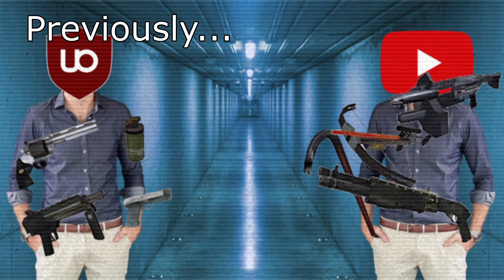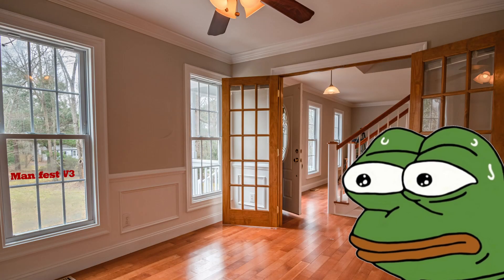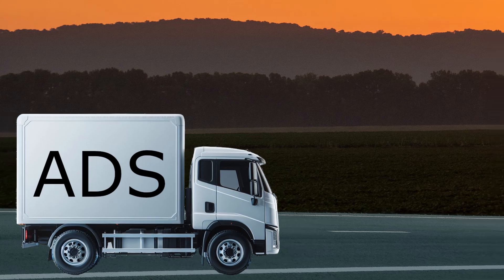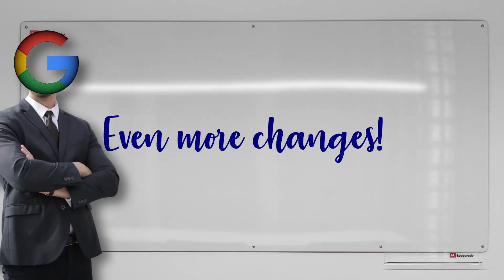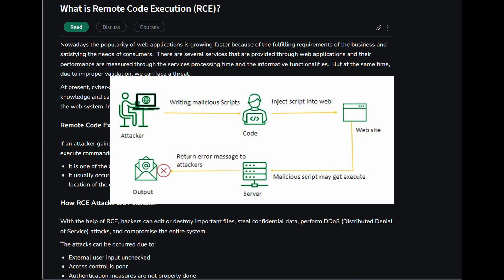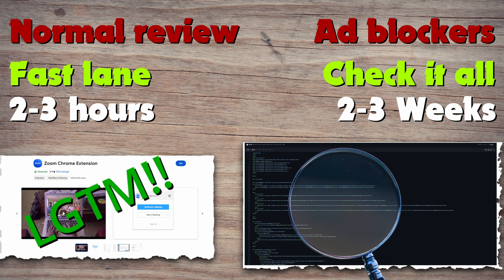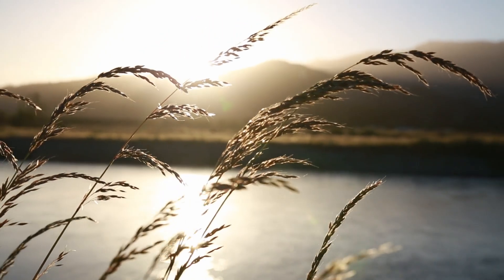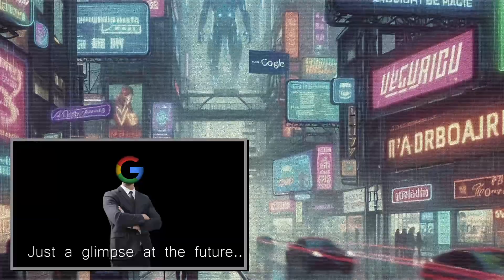The AdBlock Situation Got Worse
Google's latest updates on the adblocker arms race has them completely disable the current used ad block API and limit the update speed. Manifest V3 will remove currently used common webrequest blocking API and replace it with a more ad lenient version that will make filtering for ads harder than it currently is

And yeah, I dont know why but my mic ended up sounding extra crunchy in this one